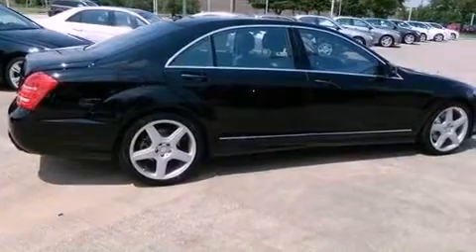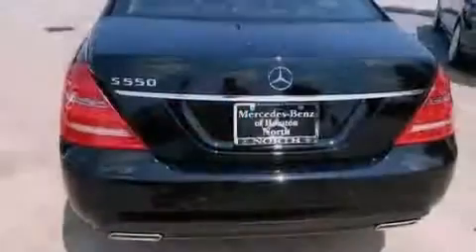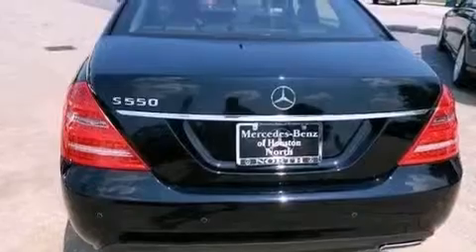2013 Mercedes-Benz S550 Houston TX 77090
We are proud to present this 2013 Mercedes-Benz S550 .

 Year : 2013
 Make : Mercedes-Benz
 Model : S550
 Engine : Gas V8 4.6L/285
 Trans . : Automatic
 Exterior : Black
 Miles : 5
 Interior : BLACK